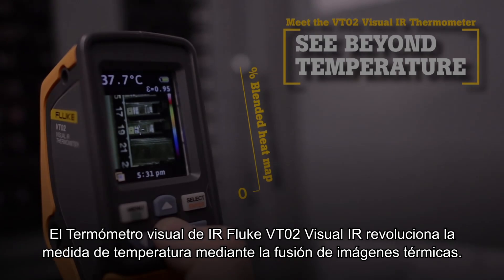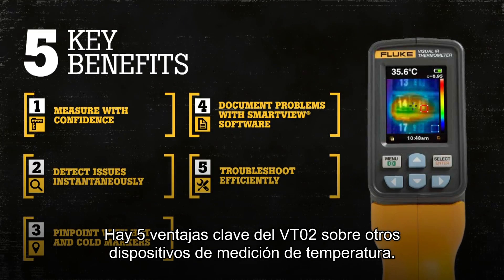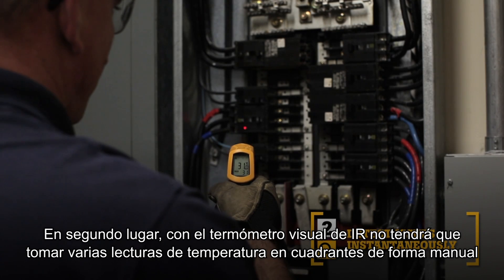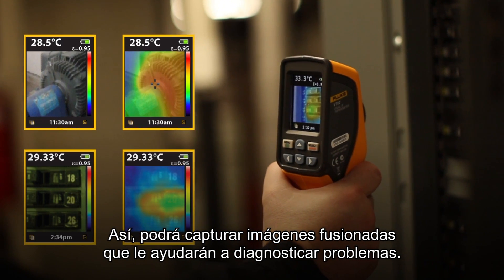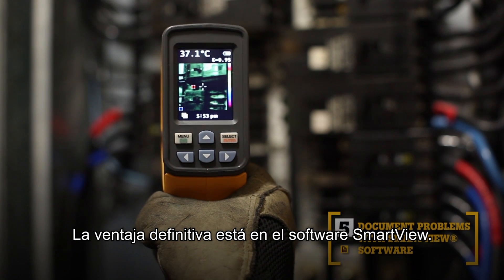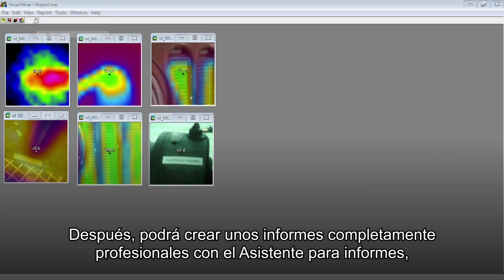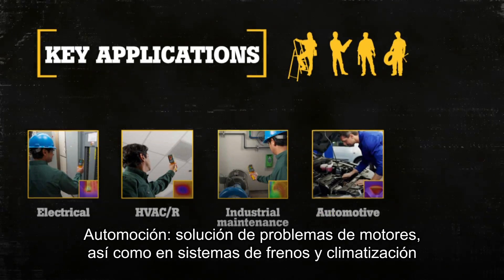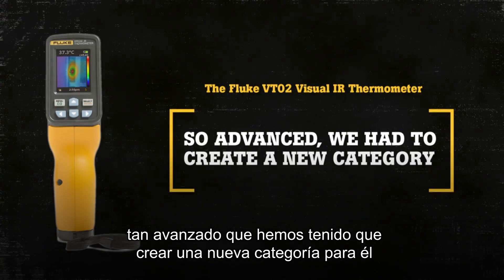Termómetro visual de infrarrojos ( VT02 ) | Fluke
El termómetro visual de IR VT02 combina la comodidad de un termómetro convencional con la ventaja de la imagen de una cámara termográfica para dar lugar a una nueva categoría de herramientas; una cámara de solución de problemas con un mapa calorífico por infrarrojos.